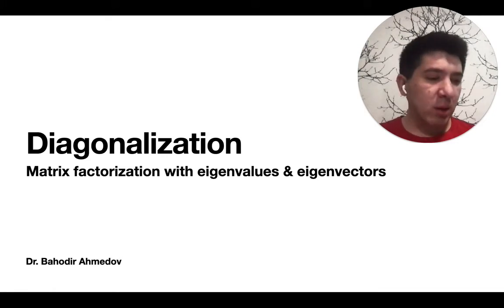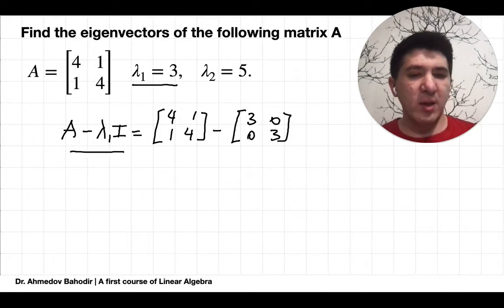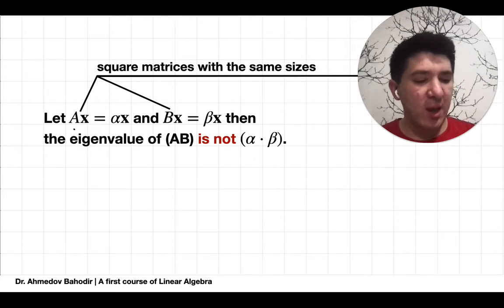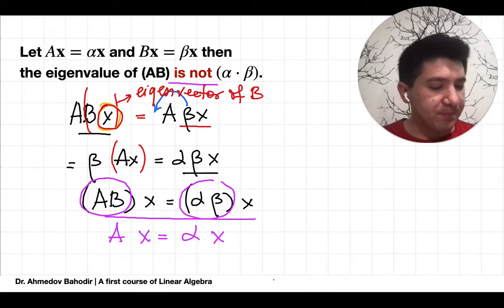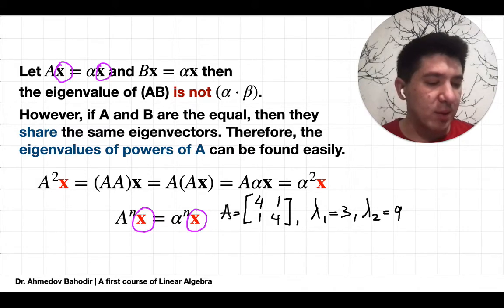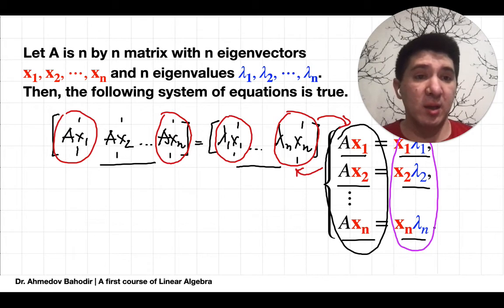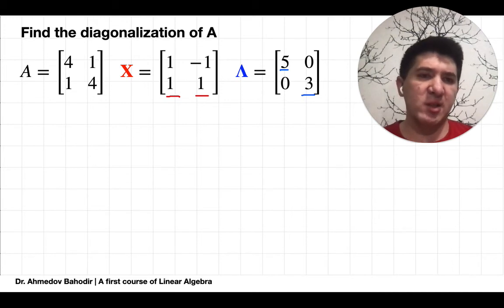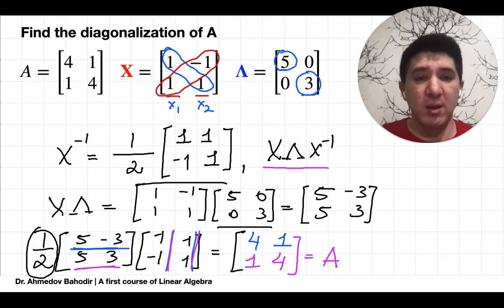Diagonalization. Explanations with the complete example. Powers of a matrix preserve eigenvector.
Intro - (0:00)
Study Case: Eigenvalues & Eigenvectors - (0:15)
Eigenvalues of AB - (5:50)
Eigenvectors of Powers of A - (10:07)
Deriving Diagonalization - (13:18)
Study Case: Diagonalization - (18:25)